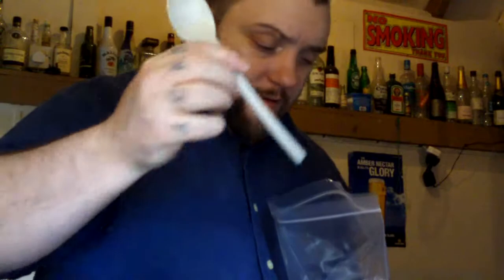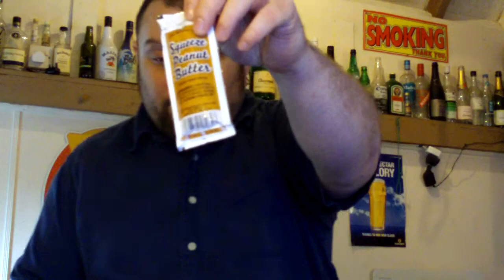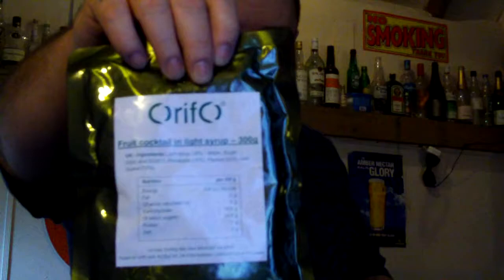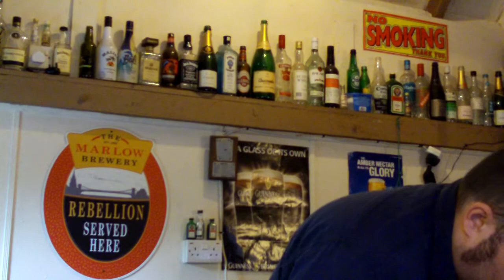24hr Ration Contents